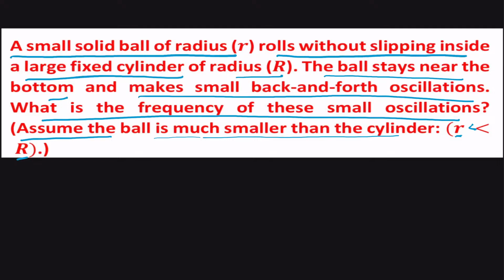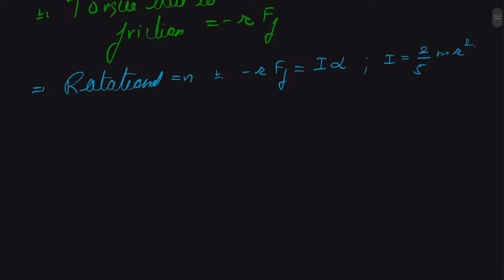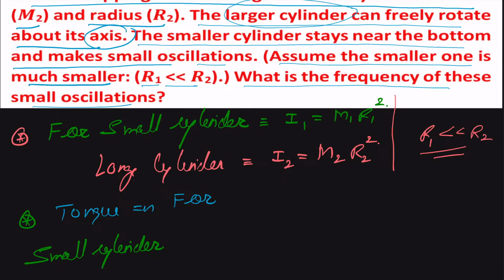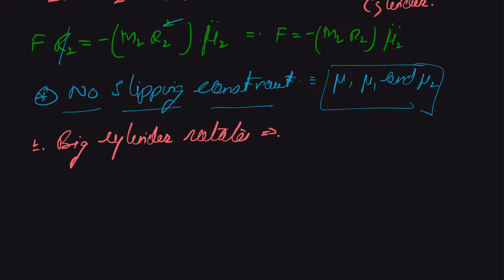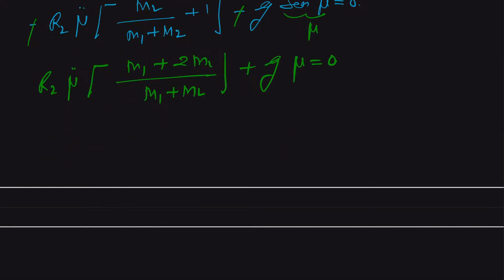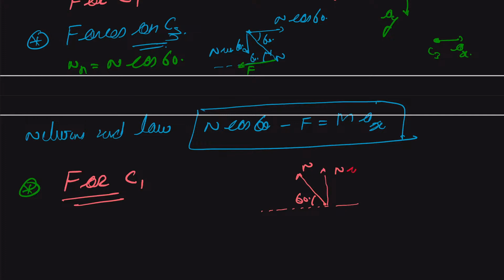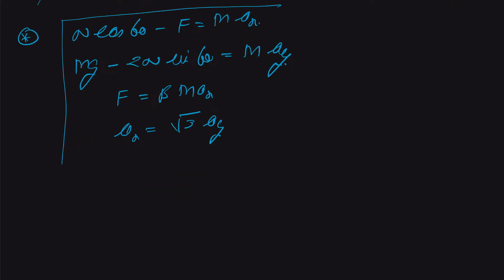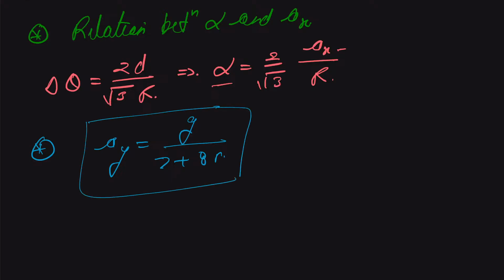🎥 Rolling Motion 🔄 Physics Masterclass: Oscillations, Rotations & Cylinder Dynamics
Welcome to a full breakdown of three beautiful classical-mechanics problems involving rolling motion, oscillations, and multi-body dynamics! 🎓⚙️

🟢 Problem 1 — Solid Ball Inside a Cylinder

A small solid ball (radius r) rolls without slipping inside a large fixed cylinder (radius R, with r ≪ R).
It makes tiny back-and-forth oscillations near the bottom.
➡️ We derive the frequency of these small oscillations using torque, energy, and rolling constraints. 🔁⚫

🟣 Problem 2 — Hollow Cylinder Inside a Rotating Hollow Cylinder

A hollow cylinder (mass M₁, radius R₁) rolls inside a larger hollow cylinder (mass M₂, radius R₂) that can freely rotate.
➡️ We compute the oscillation frequency of this coupled rotational system. 🌀🟡

🟠 Problem 3 — Three-Cylinder Stack (Triangular Arrangement)

Three identical cylinders (I = ½MR²) are arranged in a triangular configuration.
We find the initial downward acceleration of the top cylinder in two scenarios:

1️⃣ Bottom cylinders roll on the ground (floor friction present, no mutual friction).
2️⃣ Cylinders don’t slip on each other, but no friction with the ground.

➡️ Finally, we determine which case gives the larger acceleration! ⬇️⚙️

🎯 Perfect For:

• Anyone wanting deeper intuition on rolling motion 🔍

📘 Topics Covered:

✔ Small oscillations
✔ Coupled rotational systems
✔ Moments of inertia
✔ Constraint equations
✔ Torque & energy methods